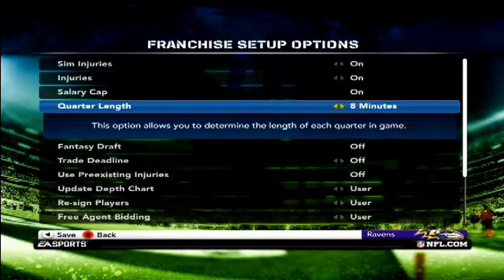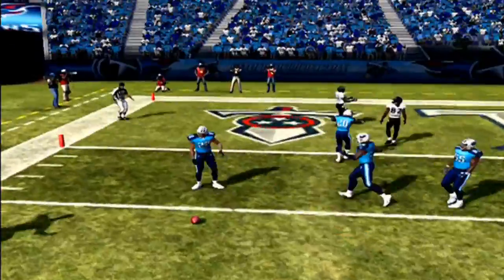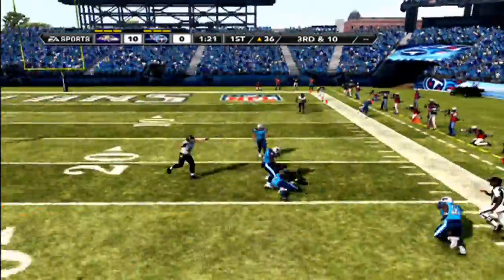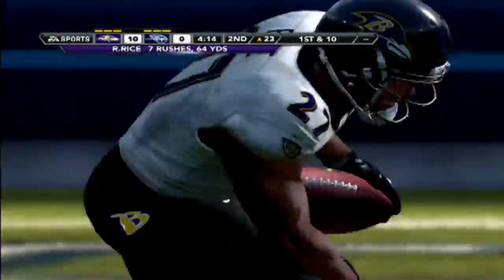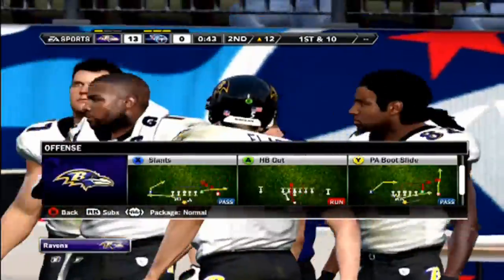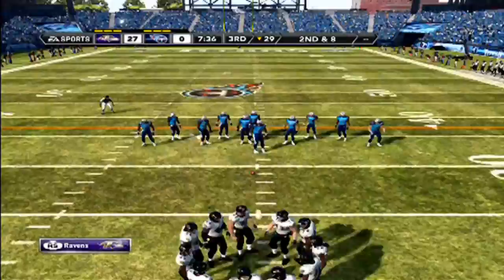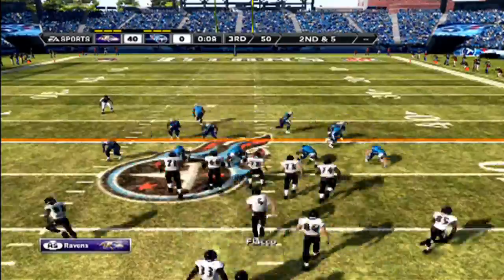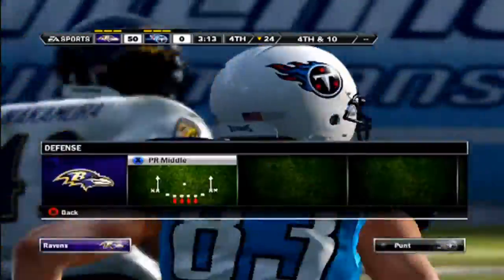Madden 12 - Ravens Franchise Week 2 vs. Titans (I FUCKED UP)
Warning - I fucked up. This video is short (sped up by like 900%) so just listen to my post-recorded commentary and allow me to explain what went wrong.